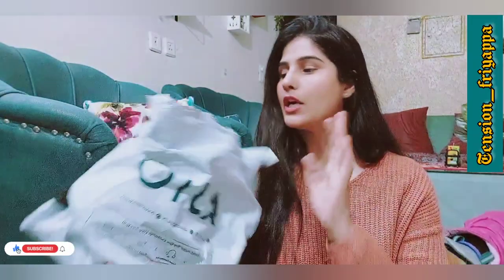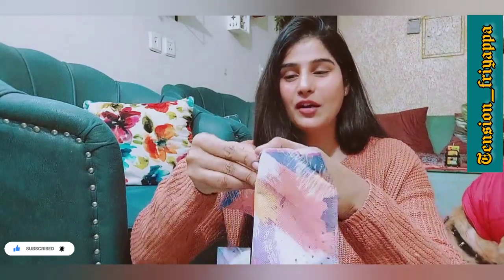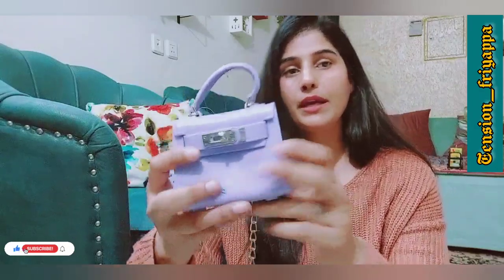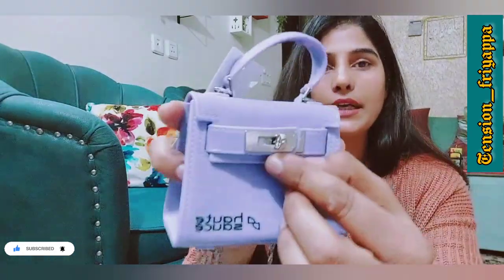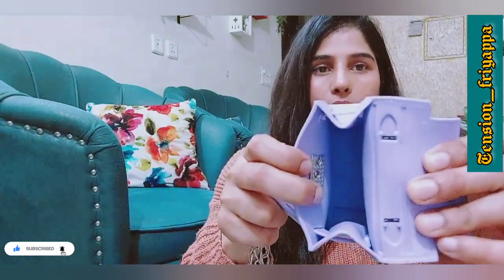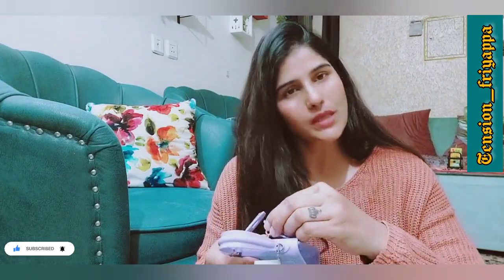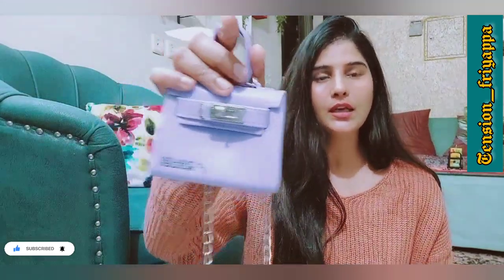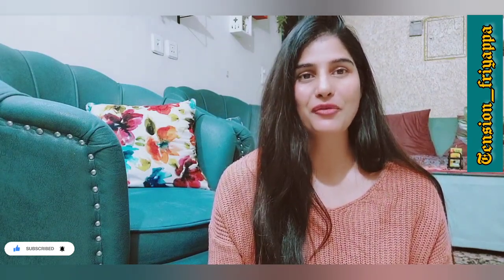Ajio Haute Sauce Sling Handbag 👜 Review @girlzstayclassywithpablo4212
Ajio Haute Sauce Sling Handbag 👜 Review

Ajio sling handbag
link:-
Ajio :-out of stock
Myntra:-